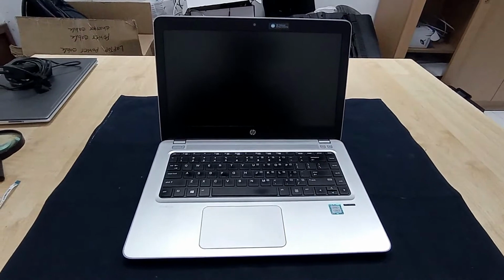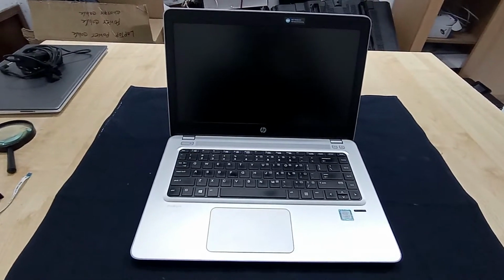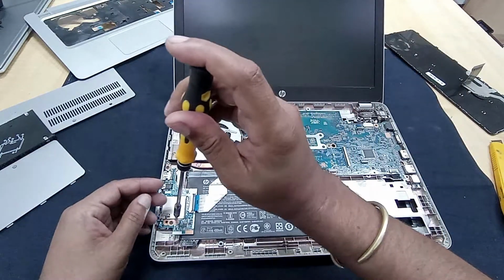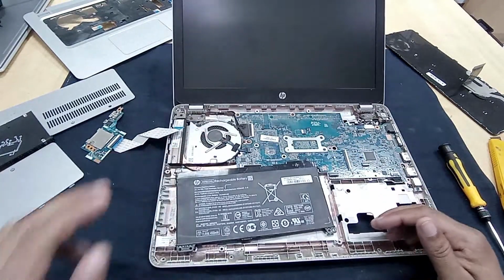Hp probook 440-g4 power won't turn on || No power problem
Dear Friends , in this video i will show you how to repair hp probook 440 g4 laptop won't power on